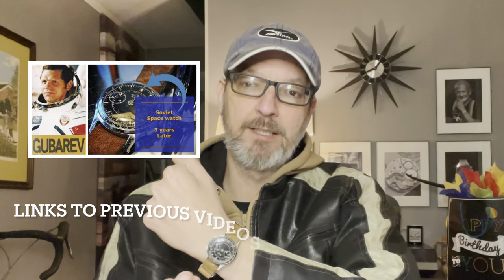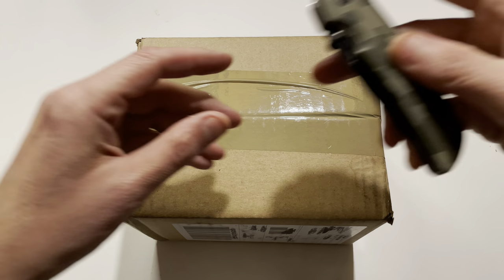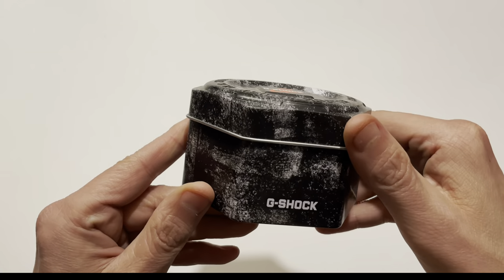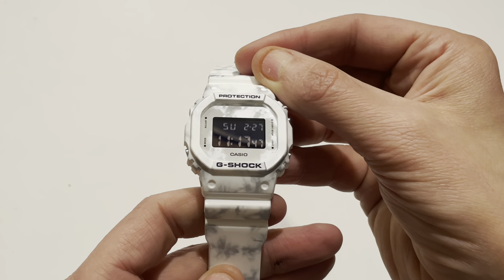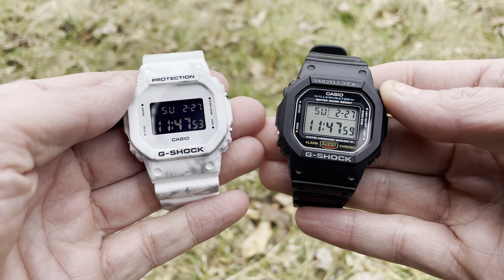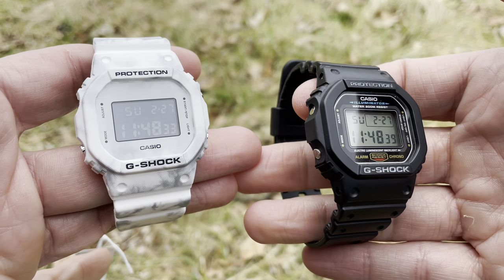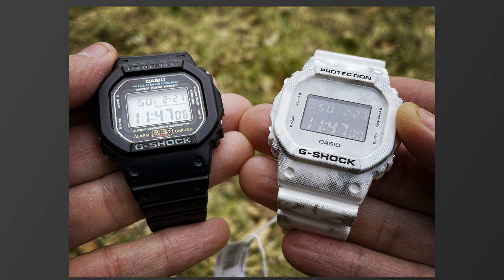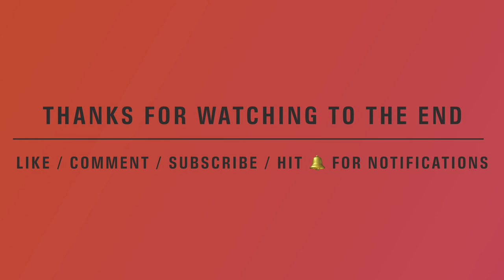Snow-Camo G-Shock DW5600 unboxing + thoughts (You are gonna want to watch the end of this one!)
Gshock webpage.
Be sure to check out their online store for these and other amazing wristwatches and related products!

My Equipment

iPhone 12 (128gb) used on the channel-

GoPro Hero9 Black used on the channel-

TriPod for GoPro/iPhone/&Cameras used on the channel-

12” Ringlight vlogging light & Tripod used on the channel-